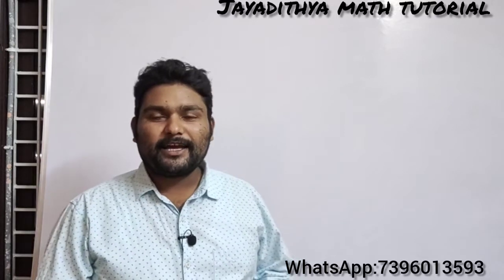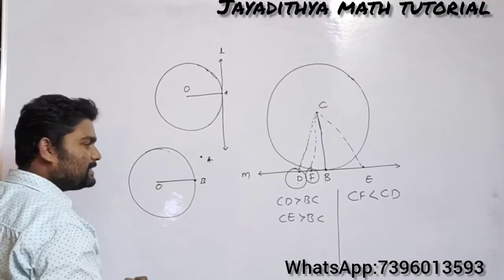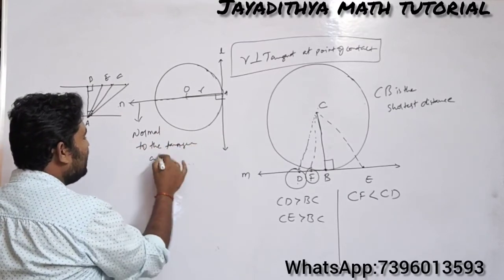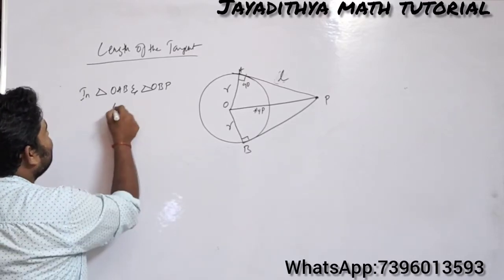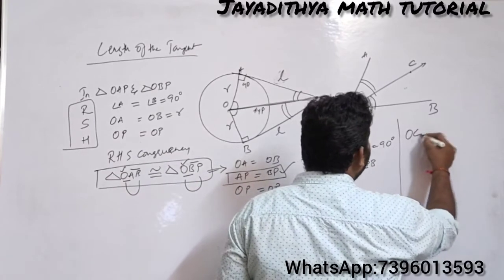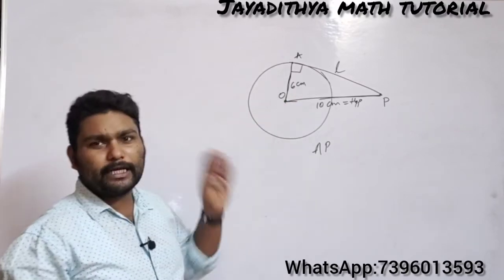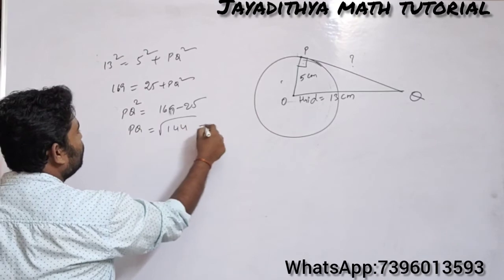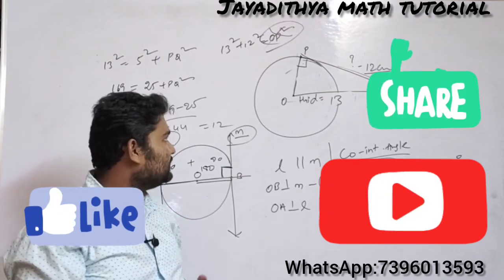How to find length of the tangent||tangents and secants||very important class on tangents and secant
How to find length of the tangent||tangents and secants||very important class on tangents and secants||

In this class you will learn about the concept of tangent, you will prove radius is perpendicular to the tangent, in this class all the problems on exercise 1 are covered, you will learn about some statements and theorems related to circles and tangents and secants,

Do watch the class completely
Thankyou for watching JAYADITHYA MATH TUTORIAL

PLEASE DO SHARE

IF YOU WANT TO SUPPORT US FINANCIALLY
DO PHONEPE OR GPAY OR PAYTM TO THE NUMBER IN THE VIDEO